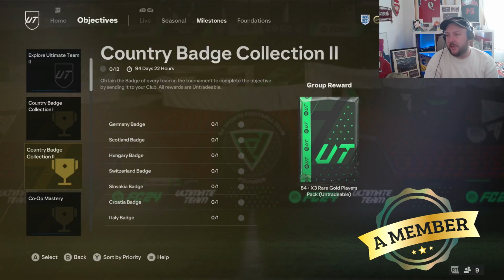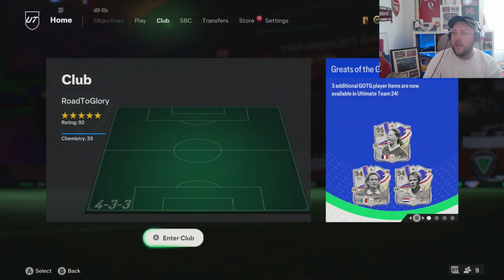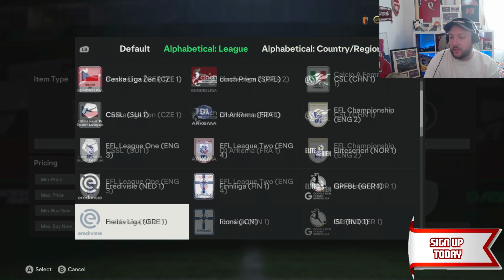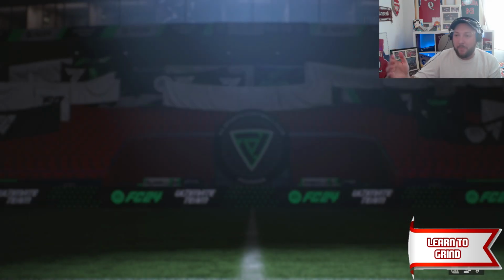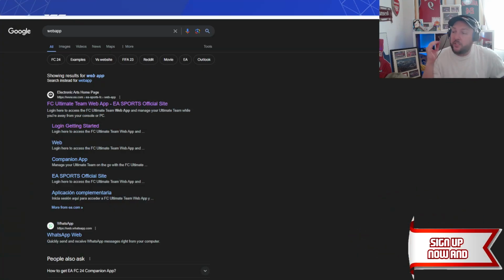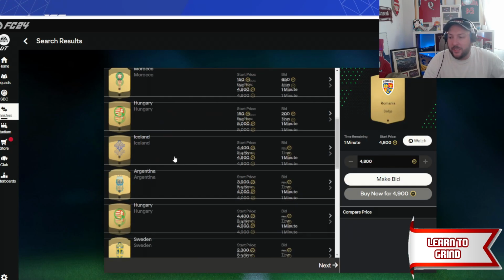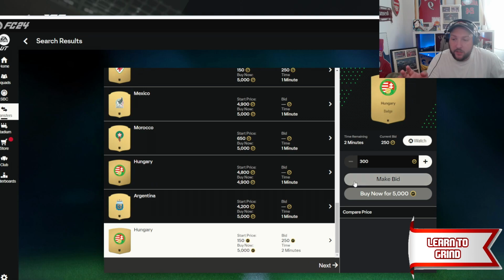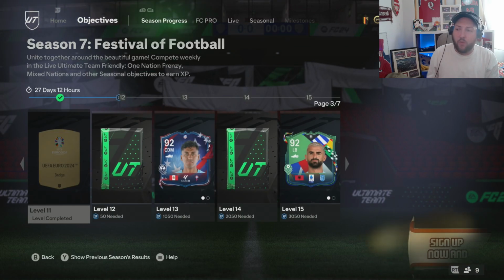FC 24 COLLECTION BOOK is HERE BUT IT IS BROKEN